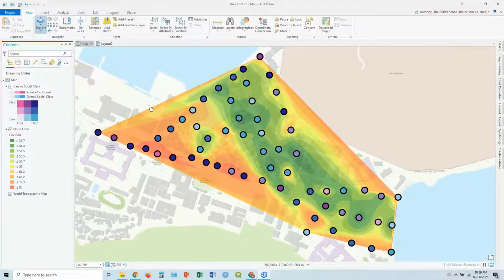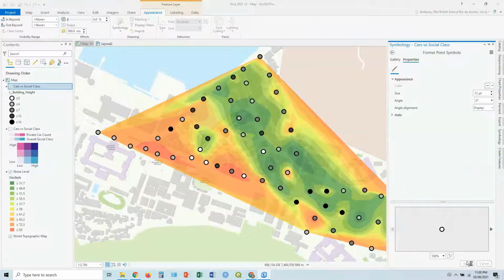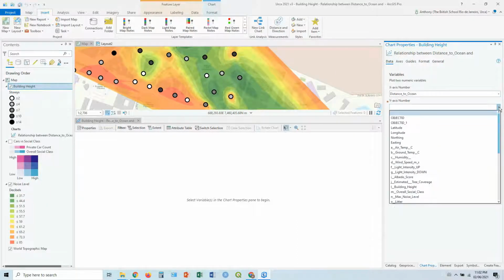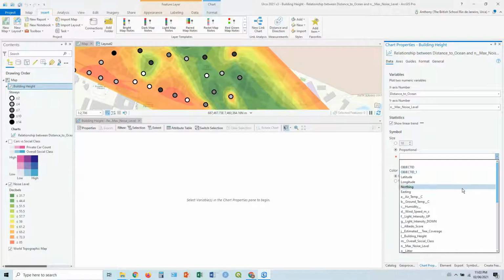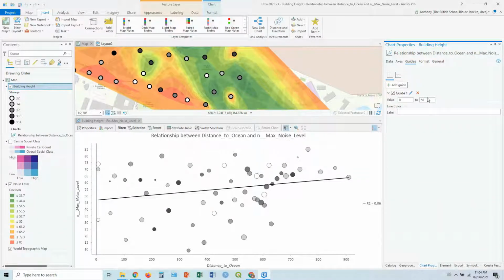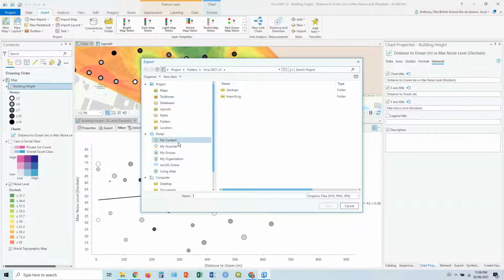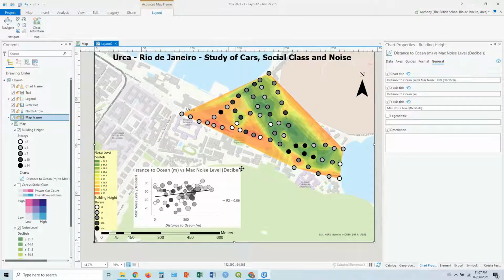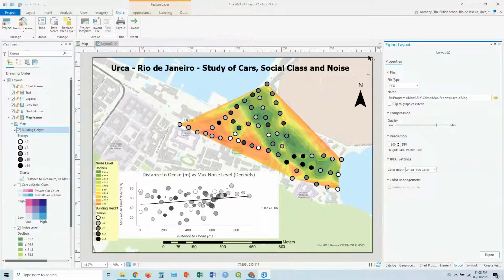ArcGIS Pro - Quick Guide 06: Making Scatter Plots / Scatter Graphs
A quick guide to help you make scatter plots / scatter graphs using the power of ArcGIS Pro. While you can do this in other applications, it can be easy to use ArcGIS Pro for this as your data remains in the same place and its gives you quite a bit more control over the output than in solutions like Excel or Google Sheets.